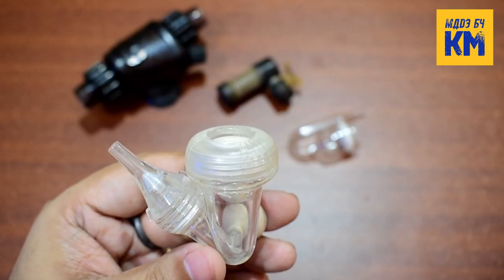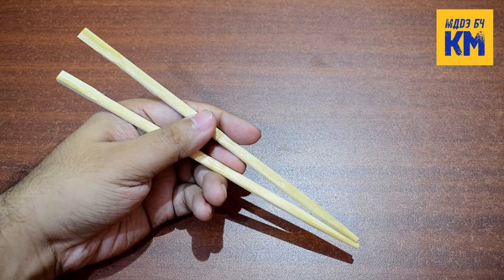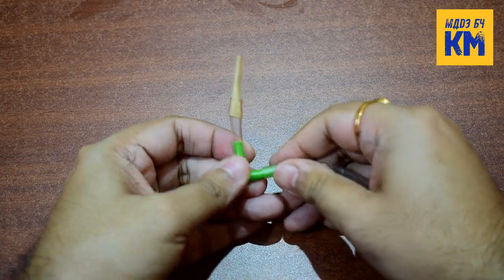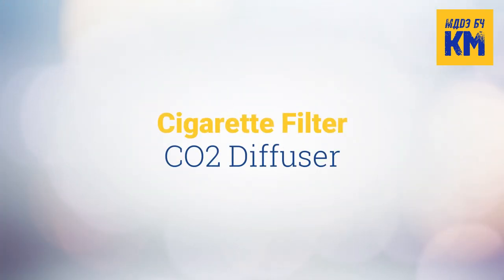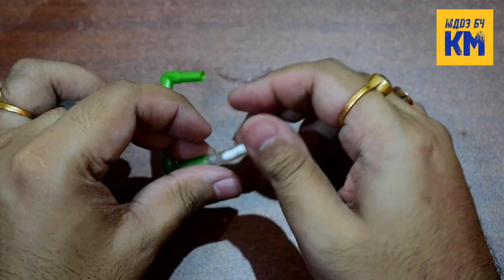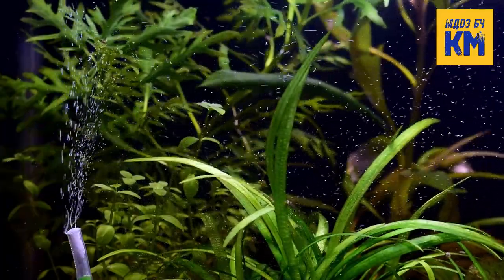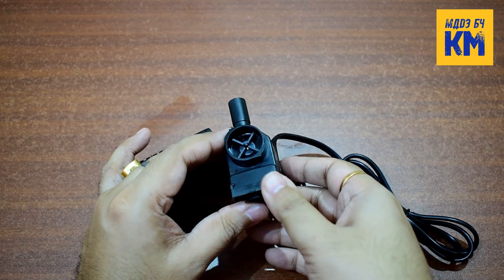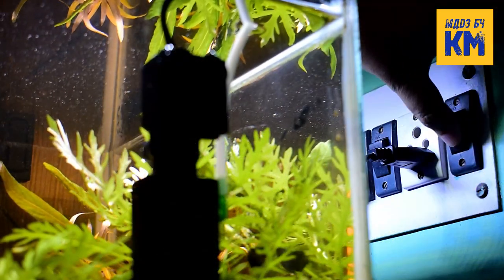🔥 3 Creative DIY CO2 Diffuser Ideas for Your Planted Aquarium!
In this video, I share 3 Creative DIY CO2 Diffuser Ideas for Your Planted Aquarium! Discover how to make a CO2 diffuser for aquarium at home that will enhance your plants' growth and photosynthesis. These simple and cost-effective methods utilize common materials that you likely already have at home! I'll guide you through the process of creating a DIY CO2 diffuser for your aquarium like a pro, sharing innovative tips and tricks to ensure success. Whether you're a beginner or a seasoned aquarist, these DIY CO2 for planted aquarium projects will transform your underwater world!

Cigarette Filters
Small Internal Power Filter
Check Valve